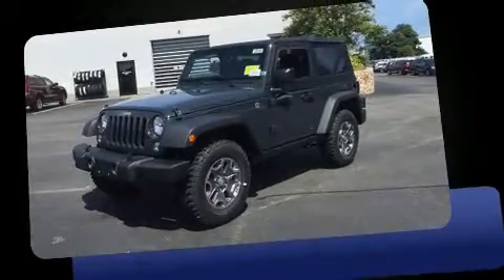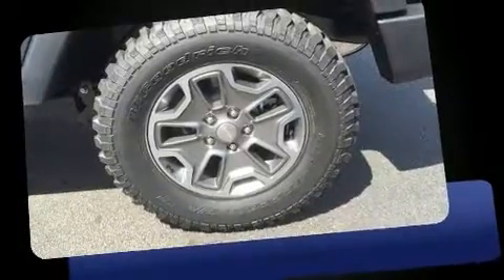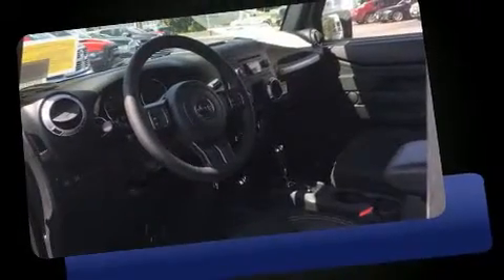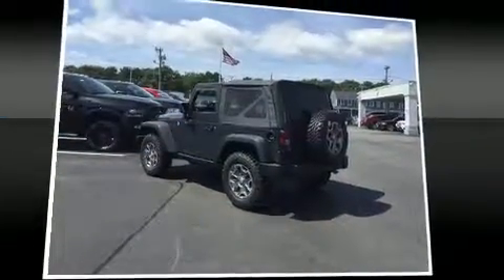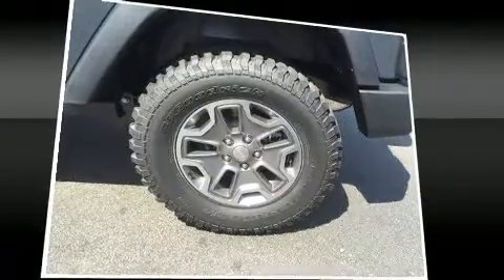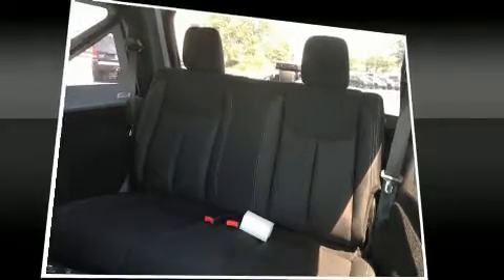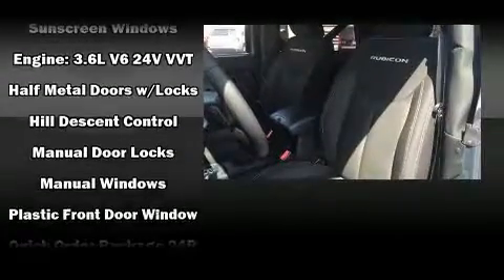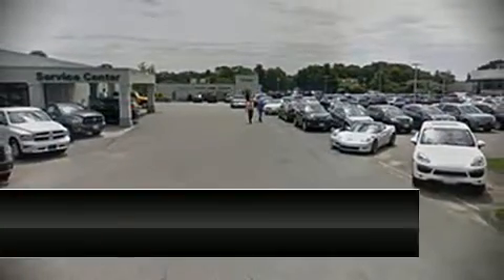2016 Jeep Wrangler Rubicon 4x4 in Hyannis, MA 02601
Sensibility and practicality define the 2016 Jeep Wrangler. A 3.6 liter V-6 engine pairs with a sophisticated 5 speed automatic transmission, providing a smooth and predictable driving experience. Four wheel drive allows you to go places you've only imagined. Top features include air conditioning, a tachometer, a trip computer, front fog lights, tilt steering wheel, skid plates, cruise control, and much more. Jeep also prioritized safety and security with features such as: dual front impact airbags with occupant sensing airbag, integrated roll-over protection, traction control, brake assist, ignition disabling, and 4 wheel disc brakes with ABS. Electronic stability control stands out as a technologically savvy innovation, keeping you better connected to the road. Our sales staff will help you find the vehicle that you've been searching for. We'd be happy to answer any questions that you may have. Come on in and take a test drive!